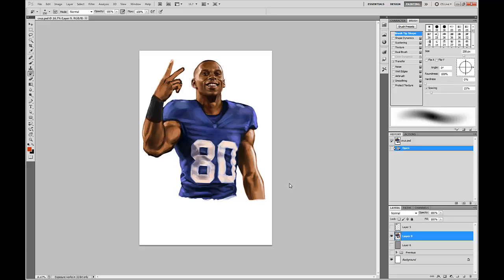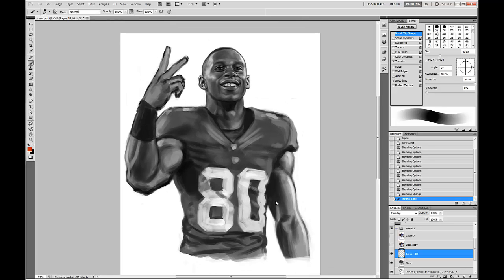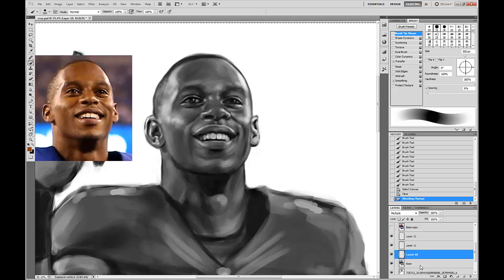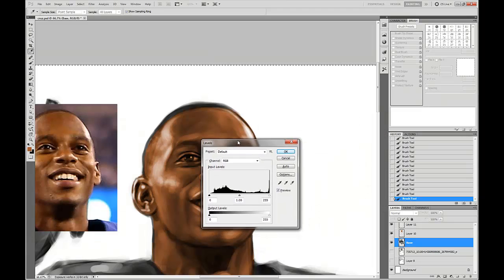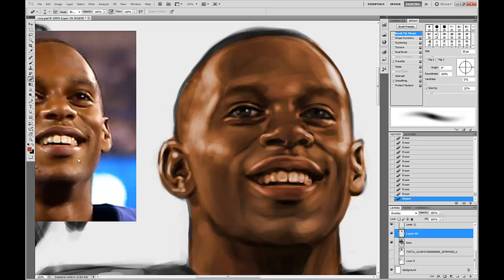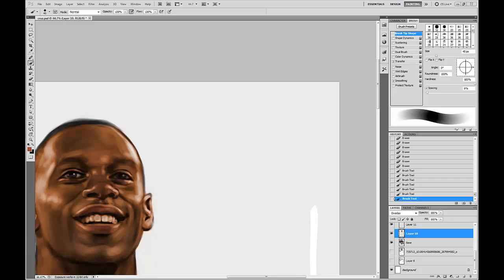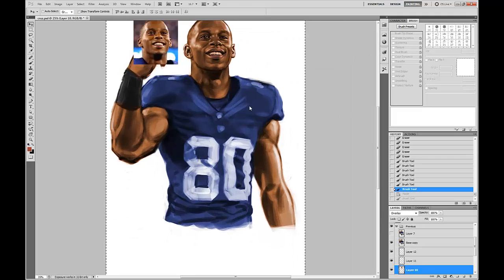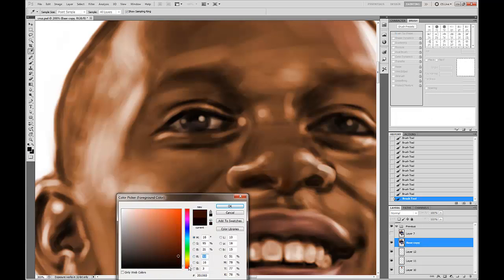Grayscale to Color Photoshop Tutorial (Victor Cruz Painting: Part 3)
There's actually some valuable info in here for a change lol.